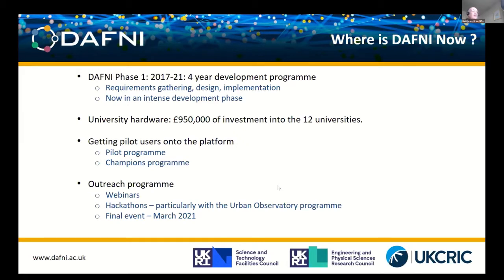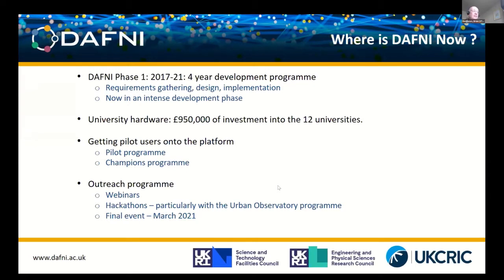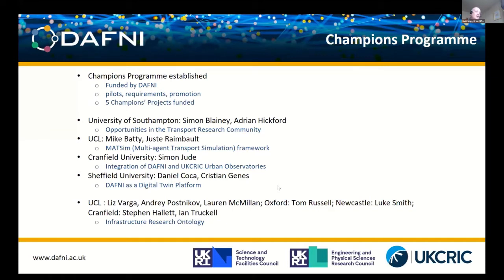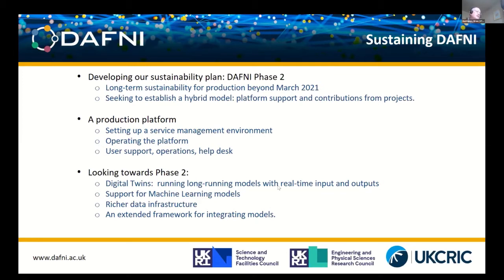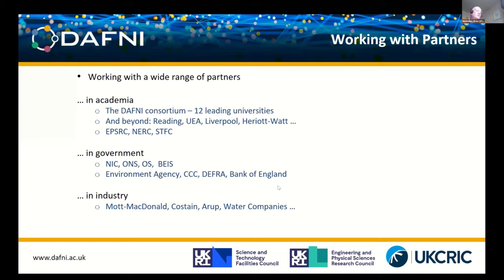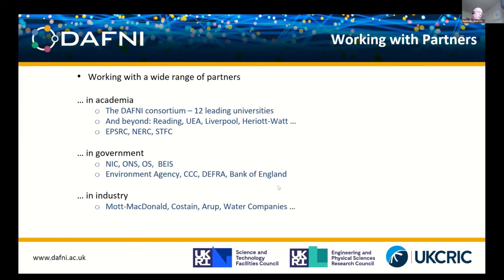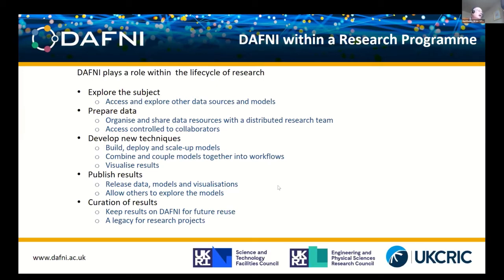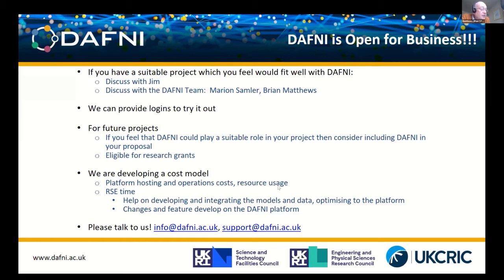Brian Matthews, how to engage with DAFNI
Brian Matthews, DAFNI project lead, explains how to engage with DAFNI during NISMOD Meets DAFNI event 21.01.21